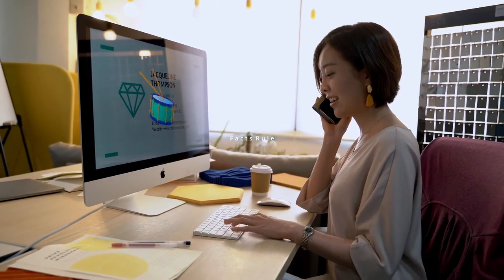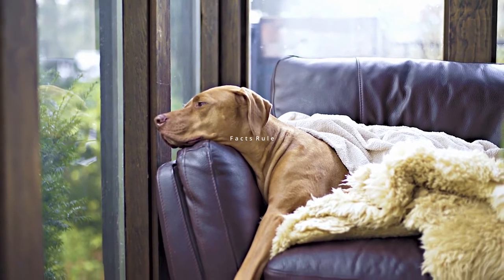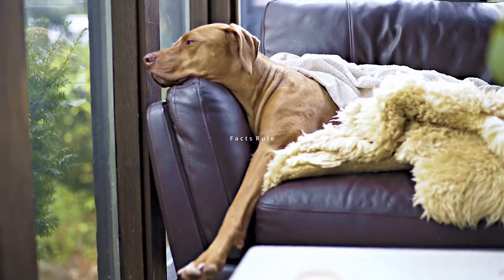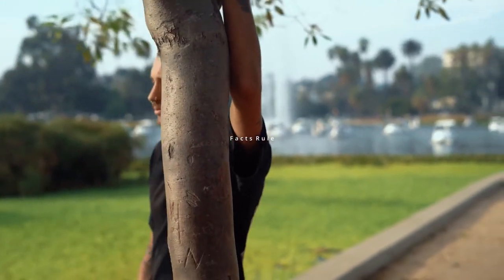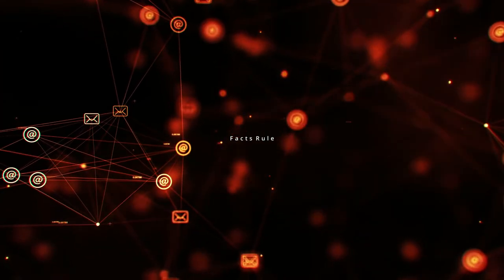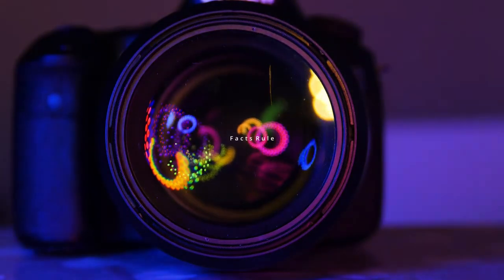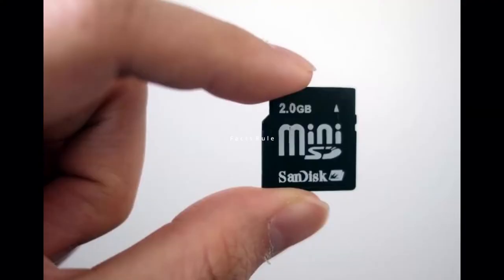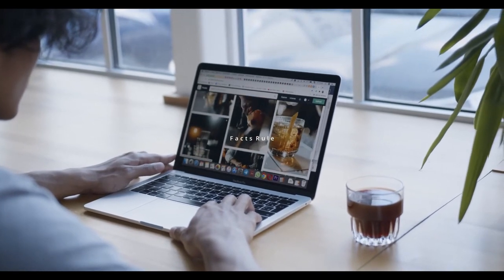Why There Is No 6Gb memory card